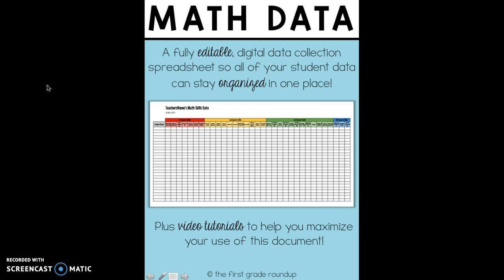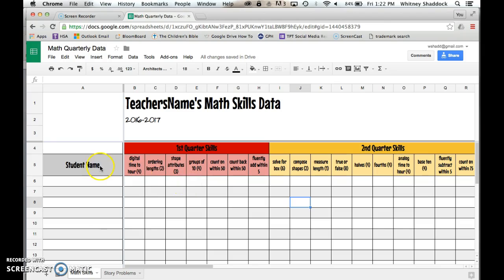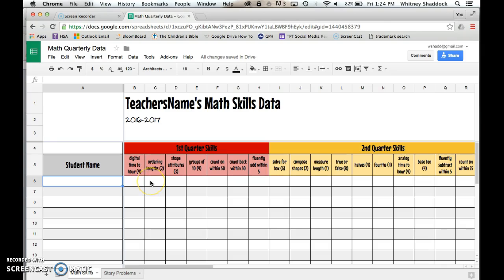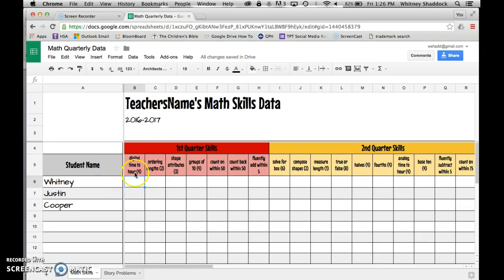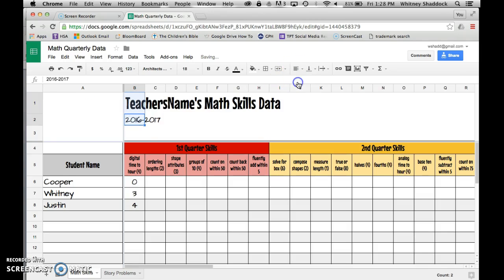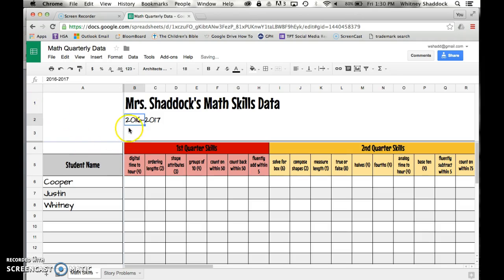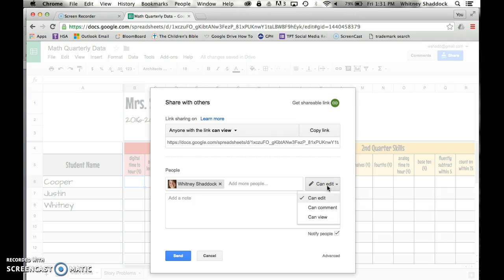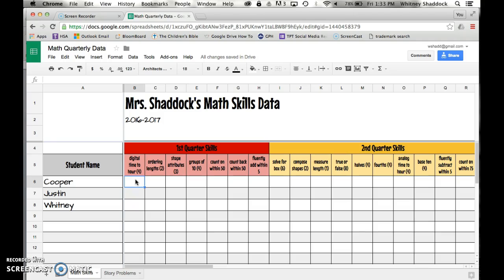Math Quarterly Assessment Data on Google Drive